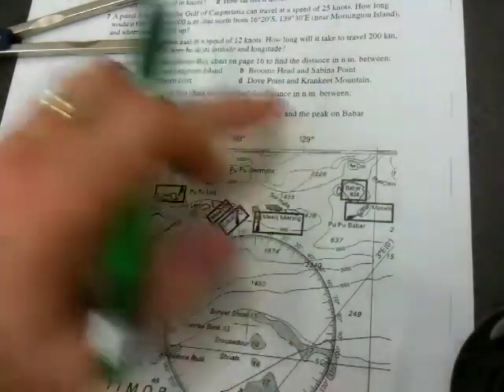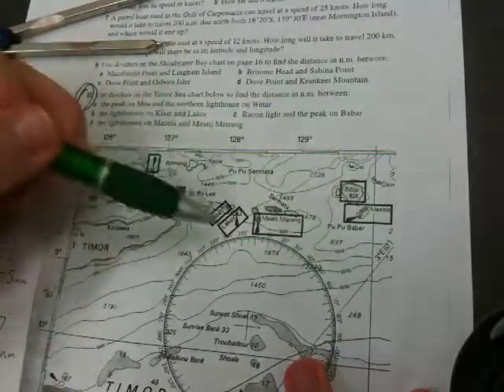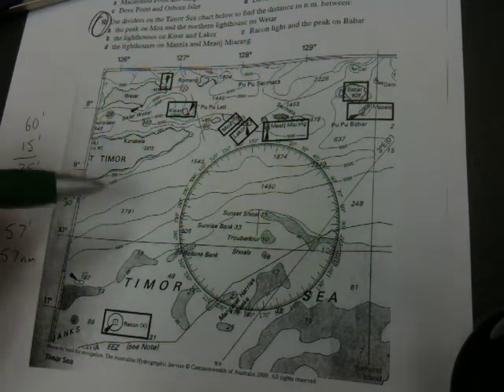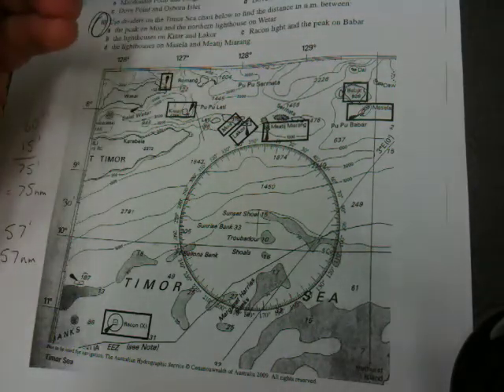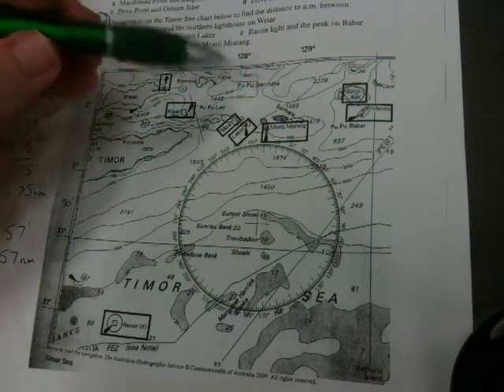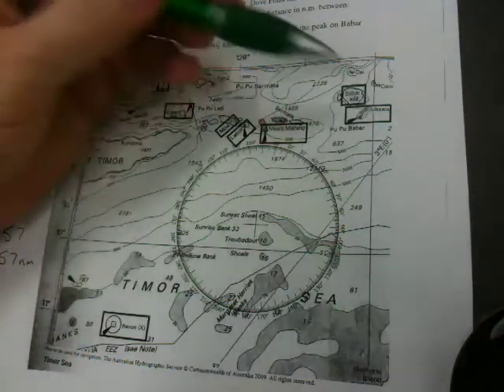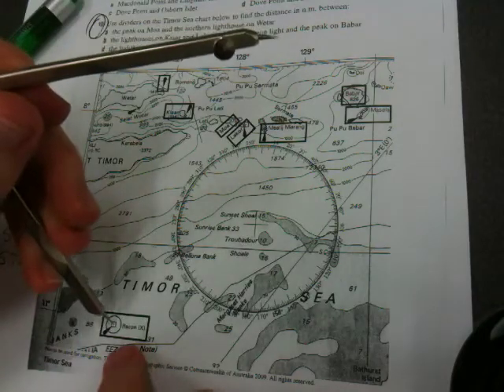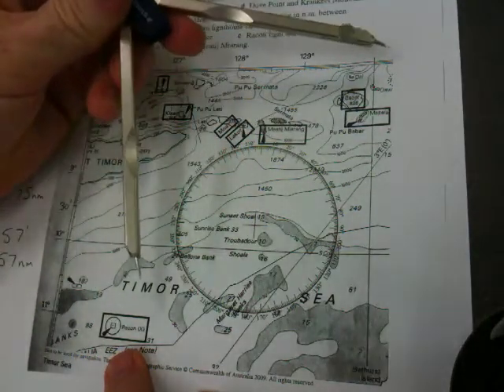Navigation - nautical distances (1of2)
Answer to Navigation question 10 - Use dividers to on the Timor Sea chart below to find the distance in nautical miles between :
a) the peak on Moa and the northern lighthouse on Wetar
b) the lighthouses on Kisar and Lakor
c) Recon light and the peak on Babar